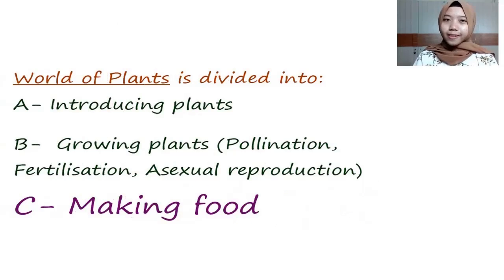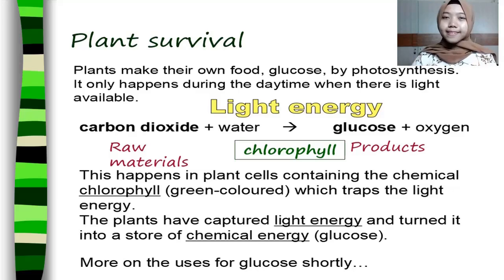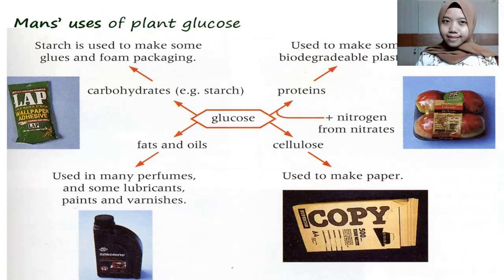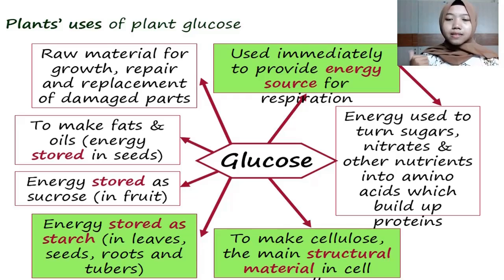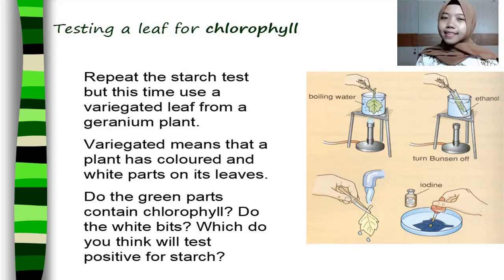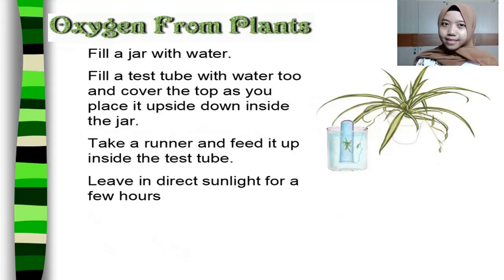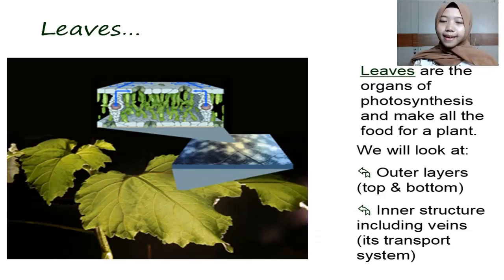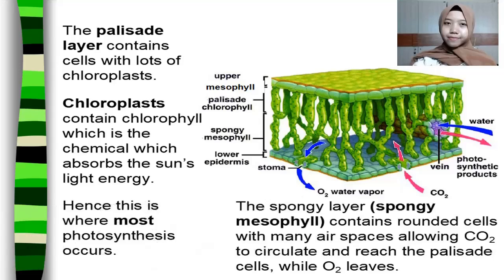PHOTOSYNTESIS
Plants are the link between the energy in the sun being converted into a form which animals can eat and get the energy to survive…